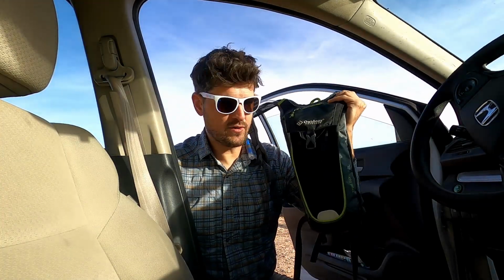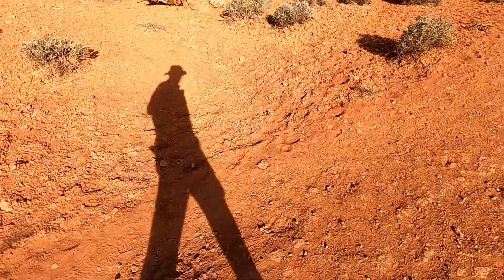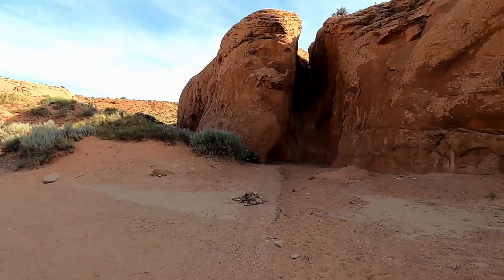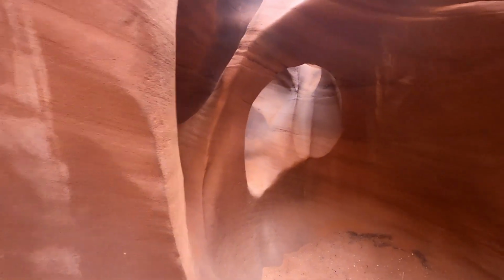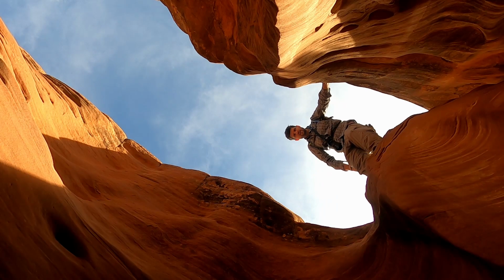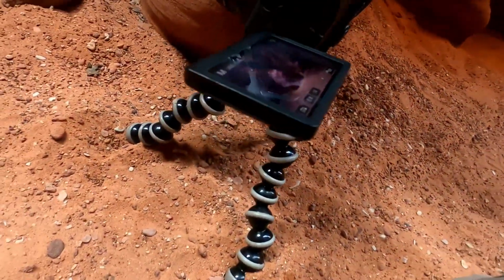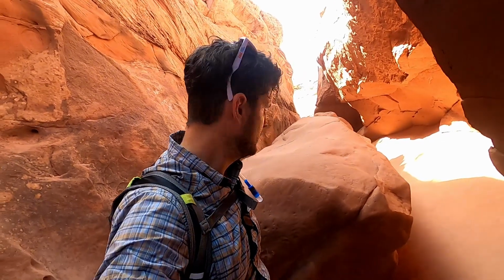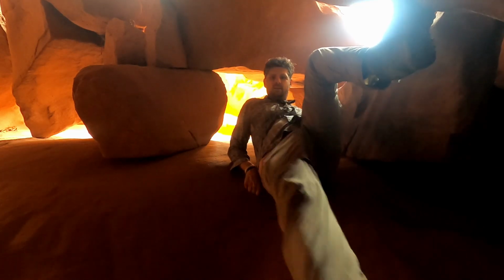Photographing UTAH SLOT CANYONS!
Climb into Peek-a-boo and Spooky Canyons with me and learn how to get the best photos while having an amazing time climbing and exploring the most amazing features of the southwest!